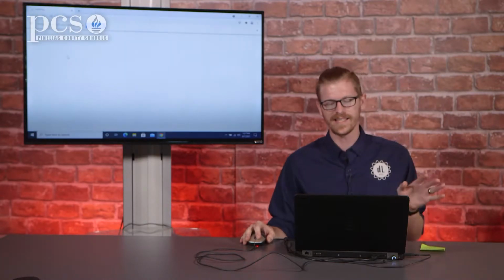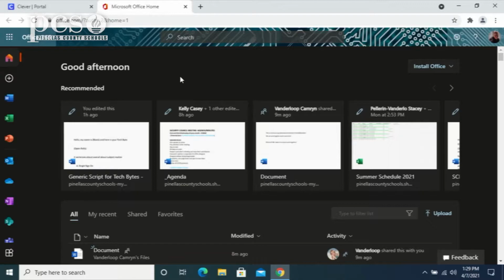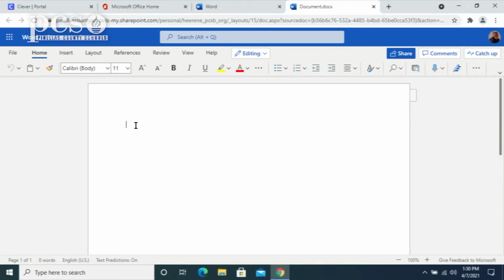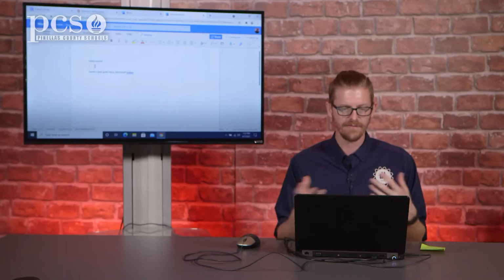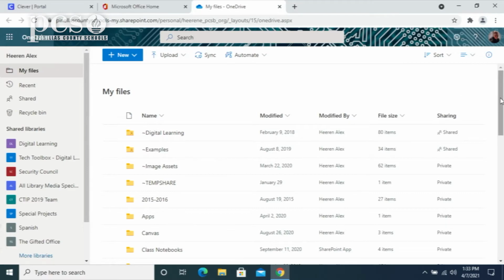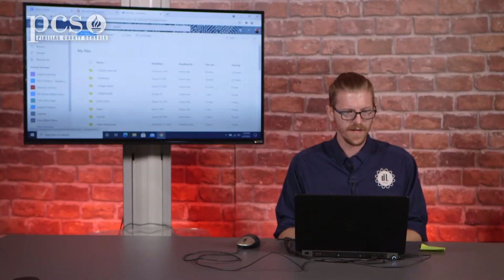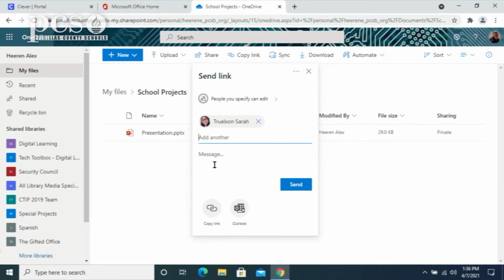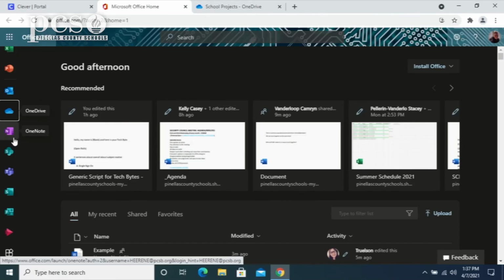Tech Bytes Office 365 In Depth